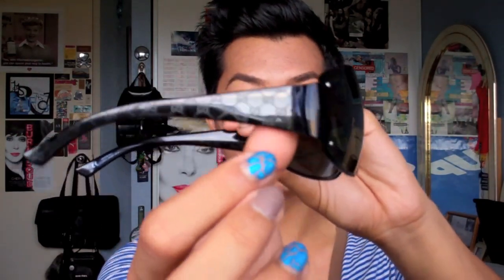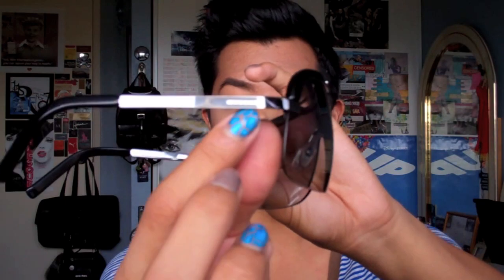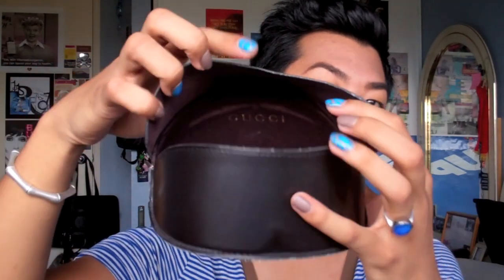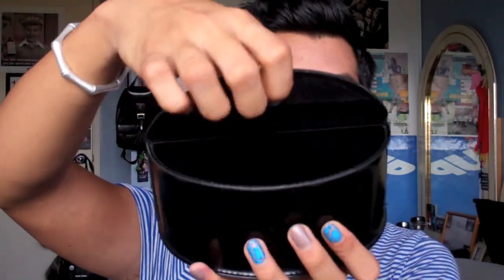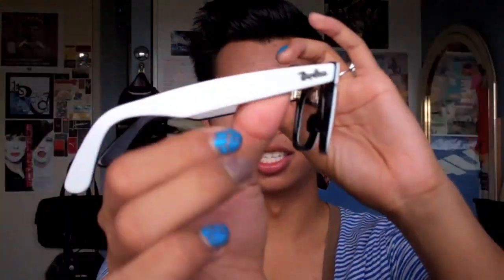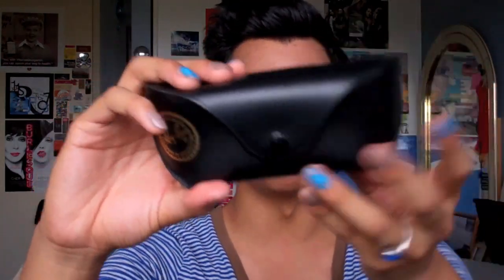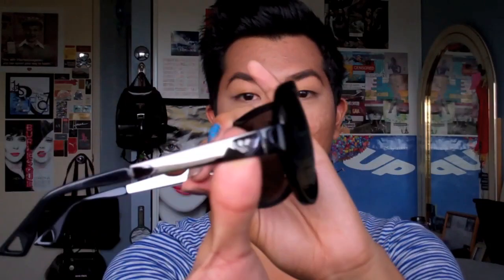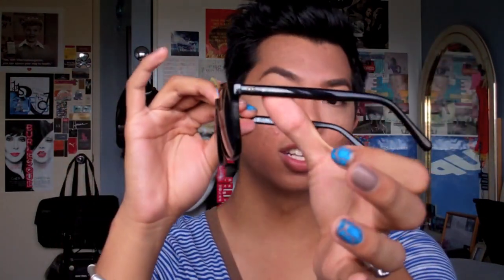My Sunglasses Collection | ReeseIsWeird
**PLEASE READ**

ReeseIsWeird on Instagram:
Username: reeseisweird

Music In Intro and Ending:
"In Seven Years"

My Sunglasses Collection:
-Gucci: black wrap around shield sunglasses
-Gucci: black shield sunglasses with detailing at top, metal sides, and medium tinted lenses
-Marc by Marc Jacobs: aviator sunglasses with detailed hinges
-Ray Ban: white wayfarer sunglasses with gradient lenses
-Ray Ban: black wayfarer sunglasses without outside frame and nose bridge hardware
-Emporio Armani: black hard plastic framed bug-eye sunglasses with metallic strip detailing at top

Beach/Activity Sunglasses:
-Studded Sunglasses with Mirrored Lenses from Metropark
-Flat Shield Sunglasses with Teal and Silver Detailing
-Black Wayfarer-Type Sunglasses

Collected Sunglasses:
-Vintage Giorgio Armani Sunglasses with Oval Lenses
-Vintage Gucci Tortoise Shell Sunglasses

Silly Sunglasses:
-Large Gold Sunglasse with Circle Lenses
-3D Glasses From the Movies

What I'm Wearing:
-Shirt: Vurt
-RIng: Vintage Mood Ring
-Bracelet: Kenneth Cole
-On My Nails: All Hail McQueen by Butter London, Burst Crackle in Ocean Breeze